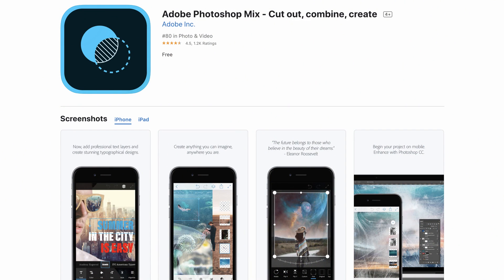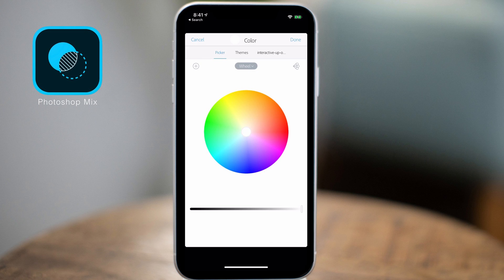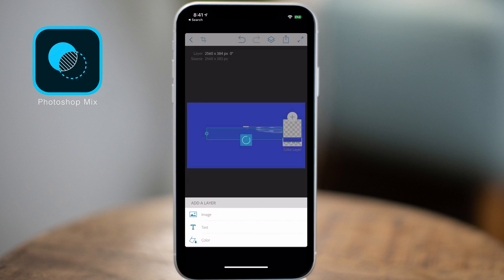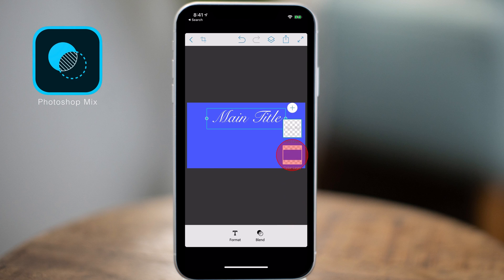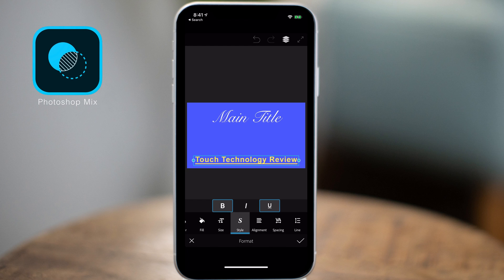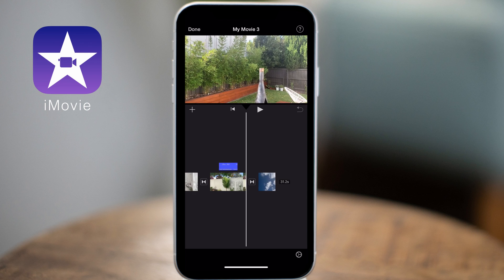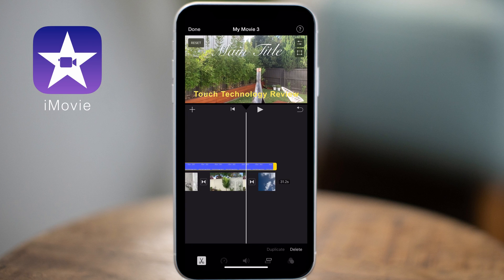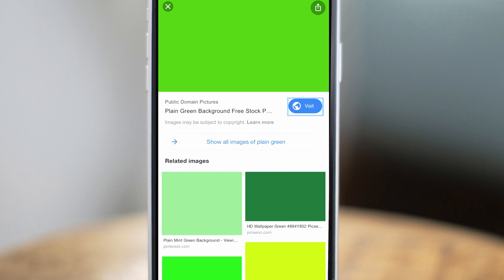How to create custom font styles and position your titles - iMovie V 2.2 for iOS hack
NEW VERSION V 2.3 just released in October 2020 now allows you to customise your titles.

If you've ever tried to create titles and text overly using iMovie on your iPhone or iPad then you probably know just how hard it is to get specific font styles and placement of your titles over your movie clips.

It's even difficult to apply a single title over multiple clips at this stage as the current version of iMovie doesn't really allow it.

This may change at some point in the future with an upgrade to the app but what if you want to create custom typography in your movies today?

In this tutorial, I show you a workaround that will give you the ultimate control over your titles in iMovie.

For the full tutorial on how to use iMovie on your iPhone check out the following